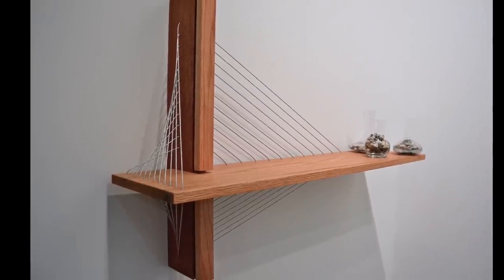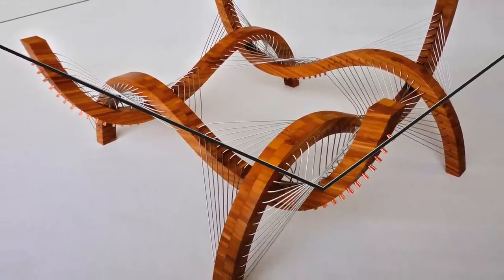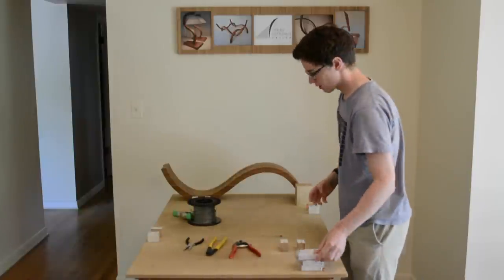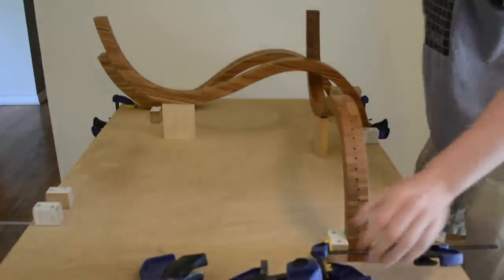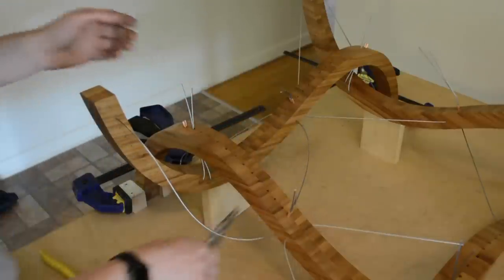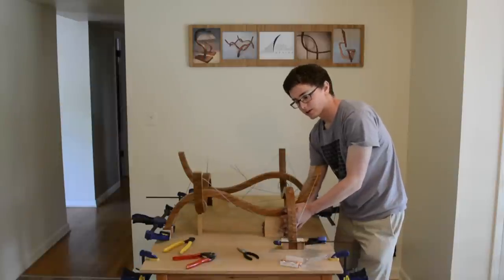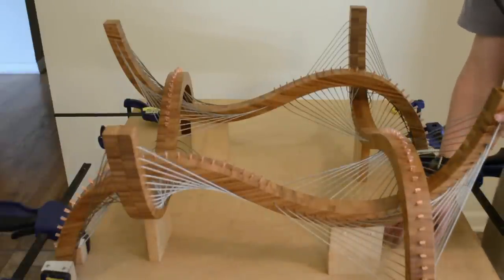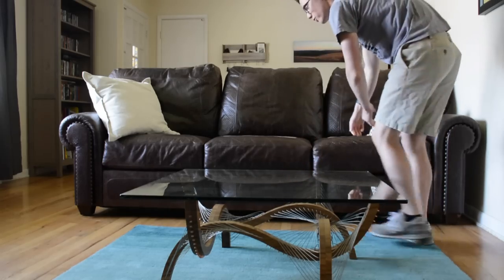Making Tension Based Furniture - Robby Cuthbert Design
Designer Robby Cuthbert discusses the ideas and methods used to construct his tension based sculptures and furniture. He then demonstrates the assembly process for the gravity-defying Contour Coffee Table - a modern table featuring "floating" bamboo legs that are held together by steel cables under tension. to see more!